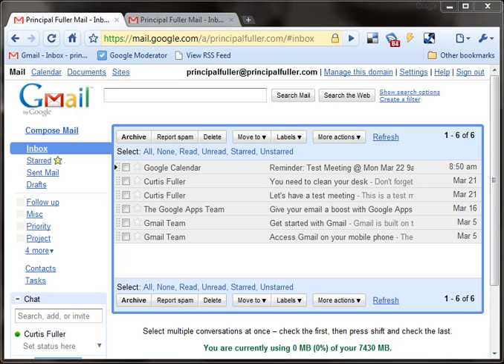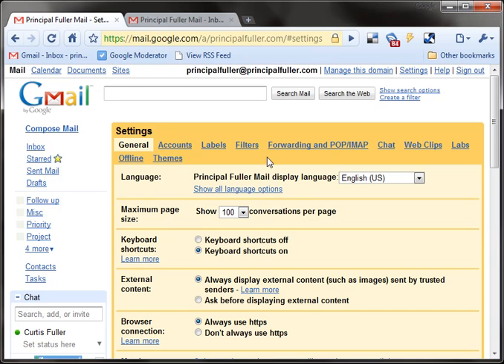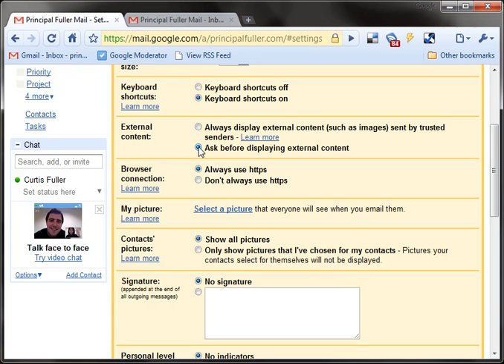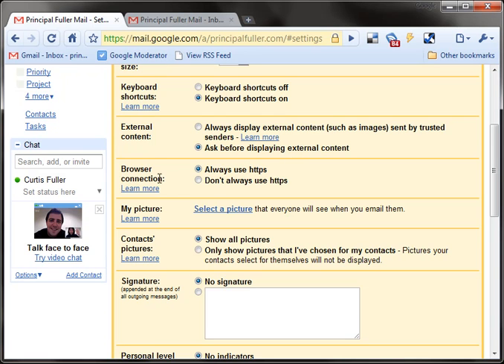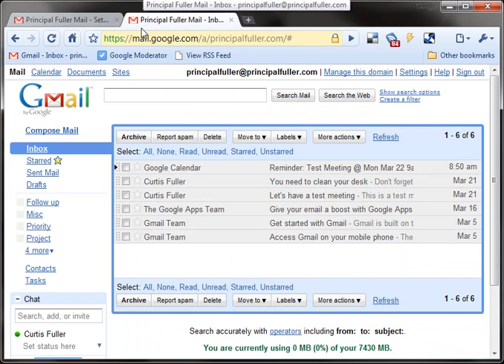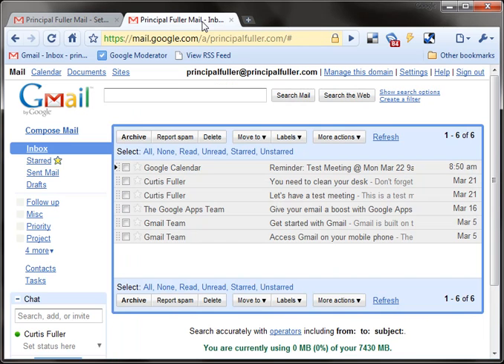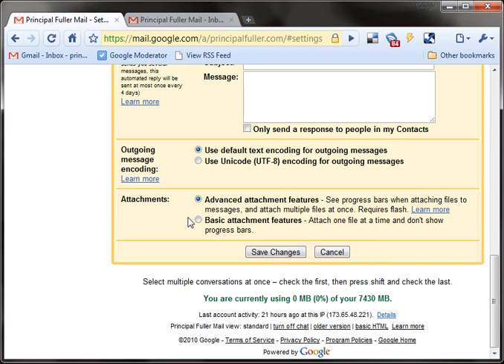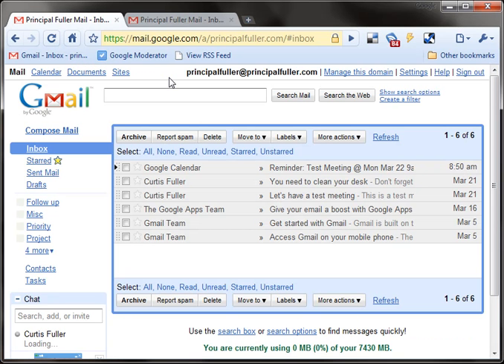Gmail Settings (Part 1): General (with sound this time)